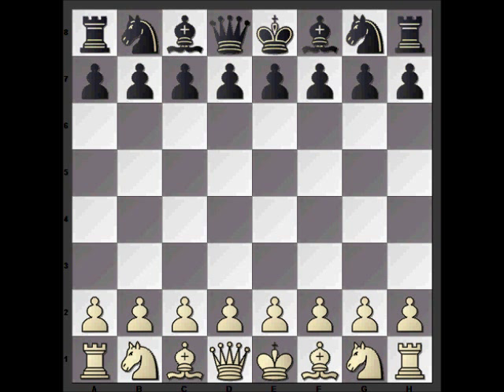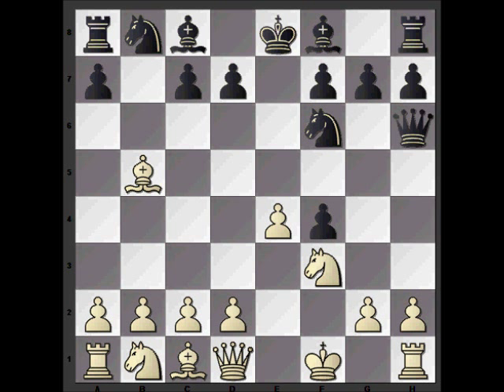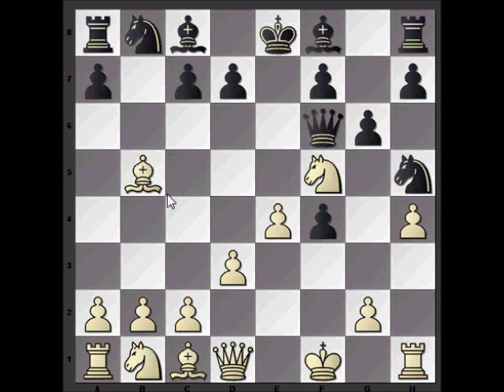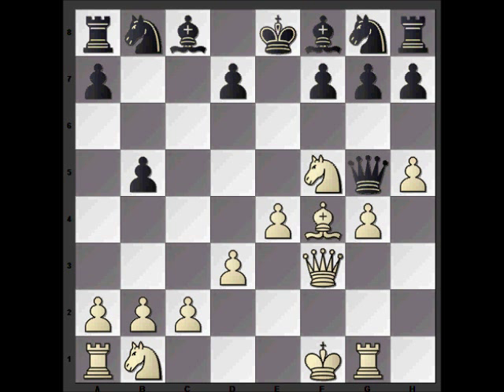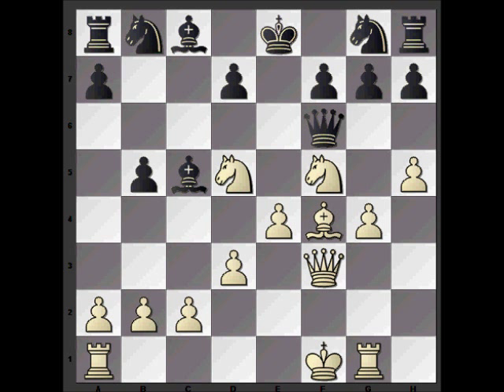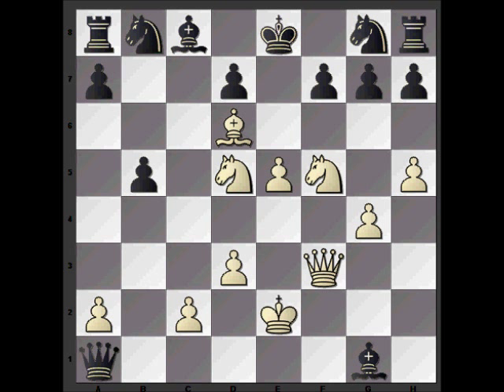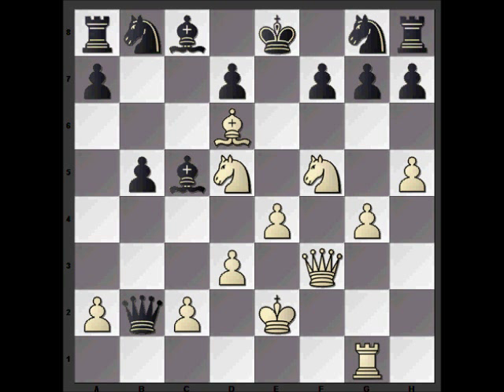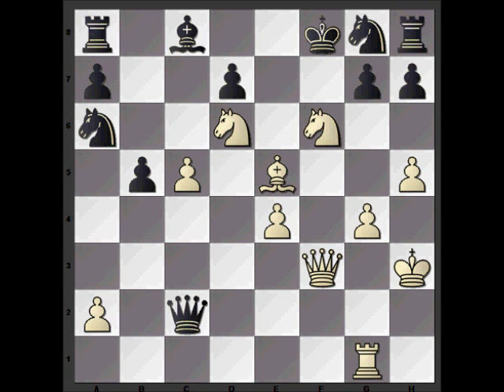GM RAM: #2 The Immortal Game, Anderssen v Kieseritzky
Like tactical puzzles? Train with "365 Killer Checkmates" !